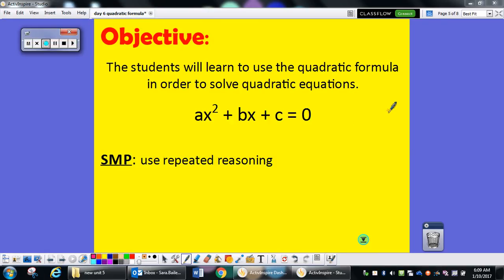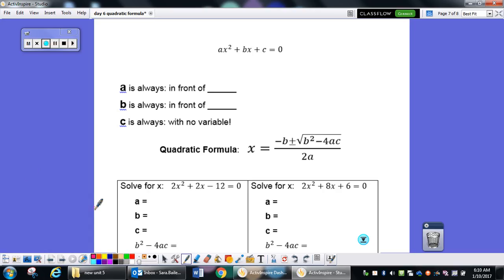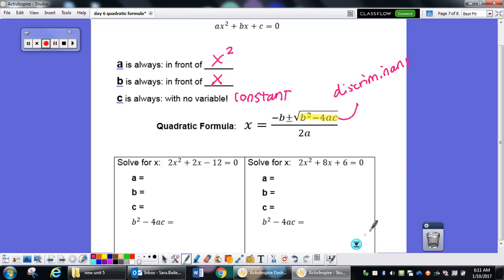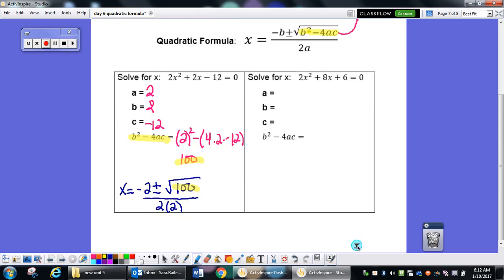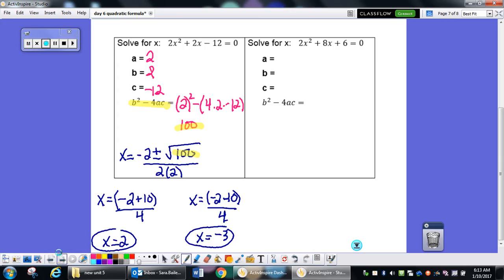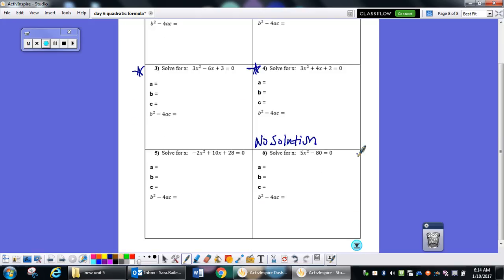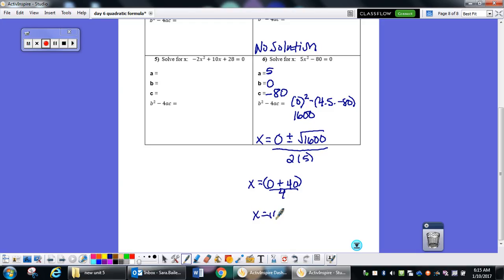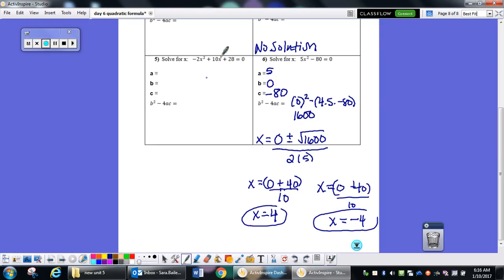Day 6: quadratic formula